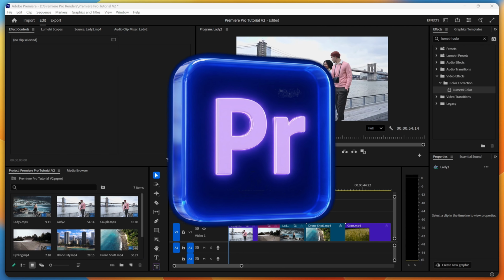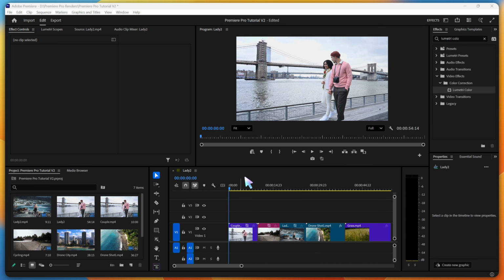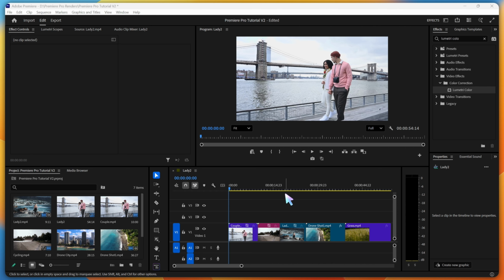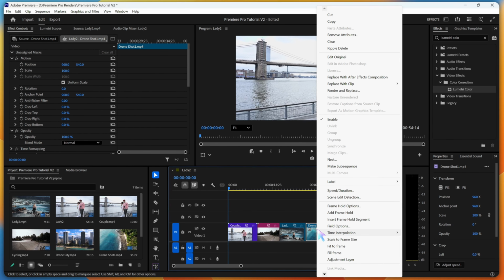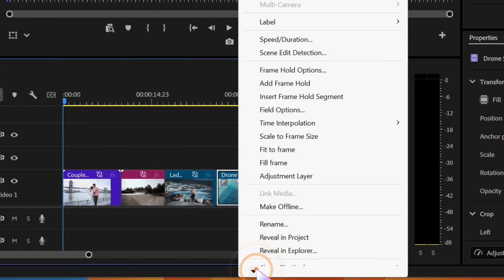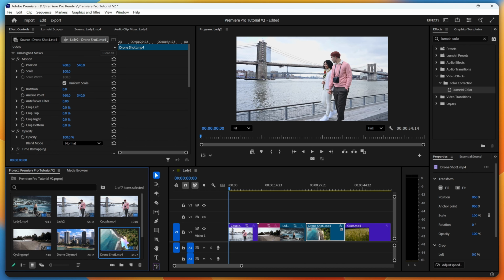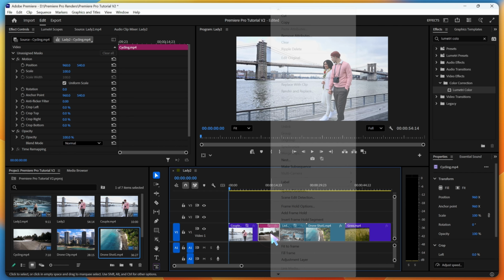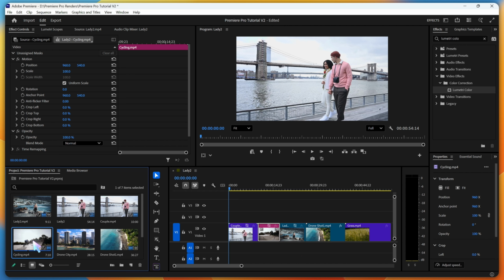How to Reveal a Clip in Project Panel in Adobe Premiere Pro - Lesson 95 Adobe Premiere Pro Tutorial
In this Adobe Premiere Pro tutorial, you’ll learn how to reveal a clip in the Project panel, which means instantly locating the original media file inside your project bins.
This is very useful when working with large projects and you want to quickly find where a timeline clip is stored in your Project panel.